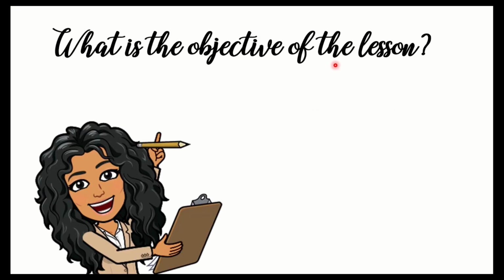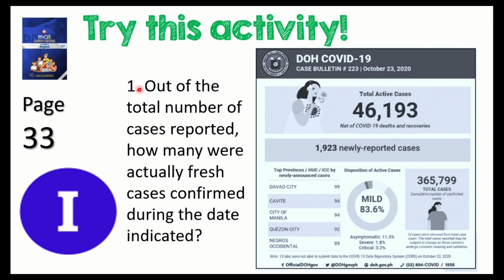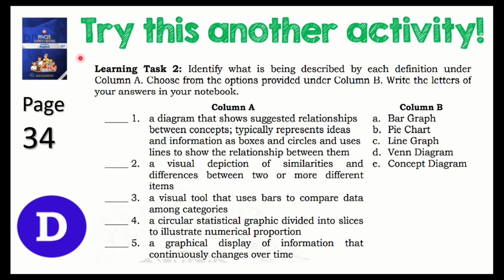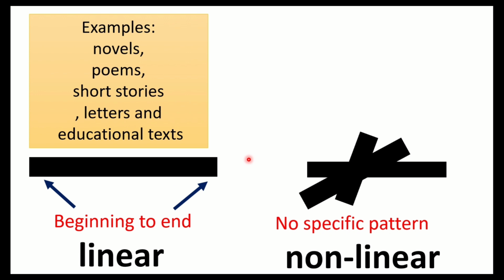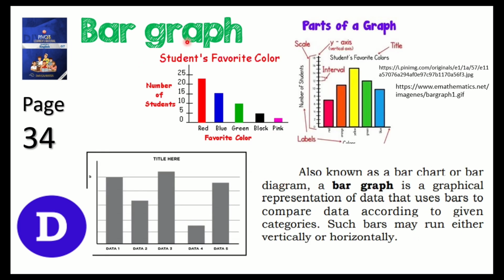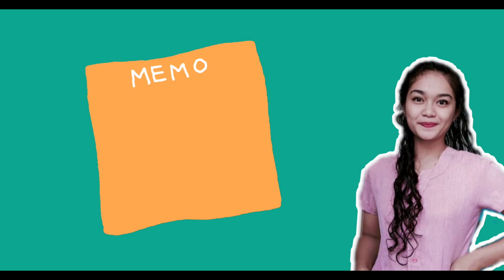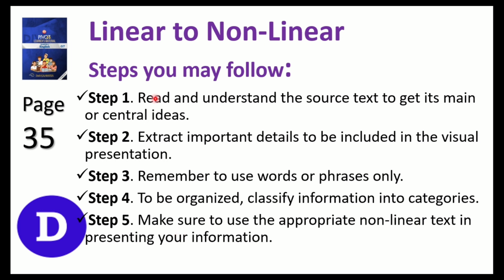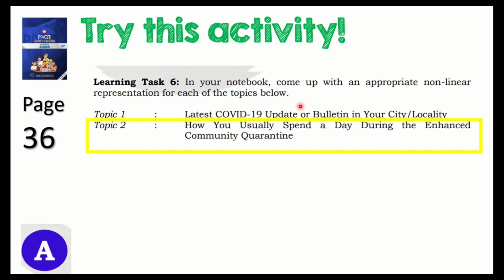LINEAR AND NON-LINEAR TEXTS | Pivot Qube CALABARZON| Grade 7 Quarter 2 Week 7 and 8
COT 1
This video is based on the W.H.L.P prepared by the teacher.